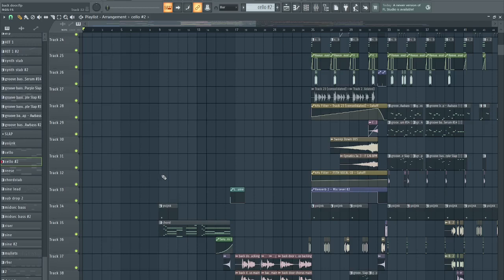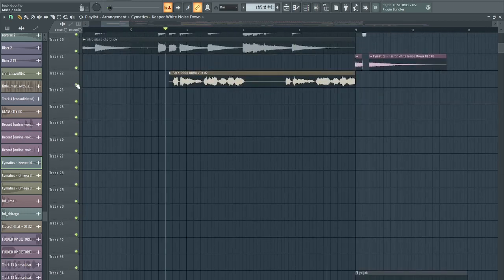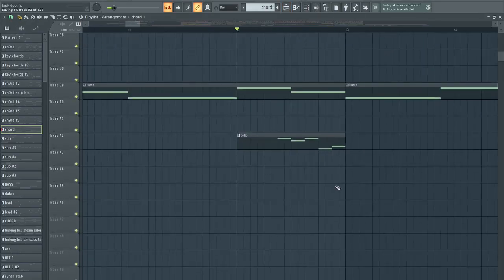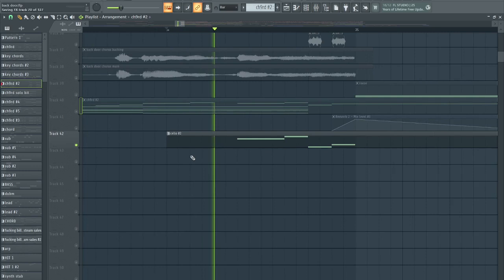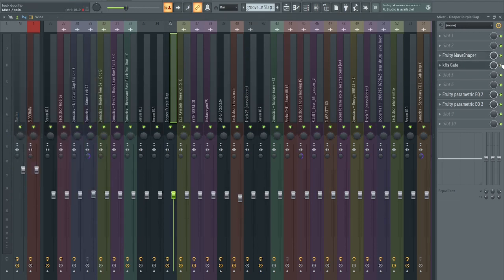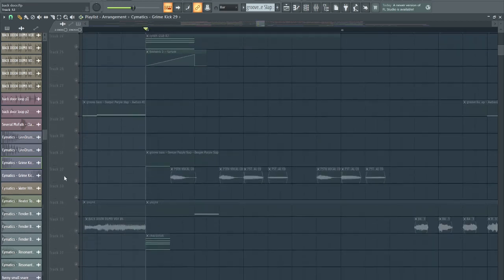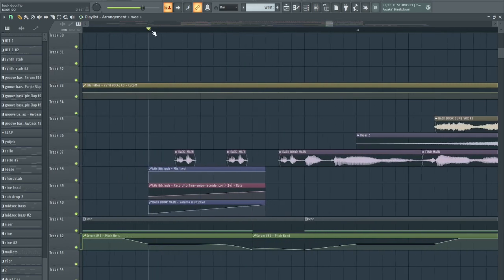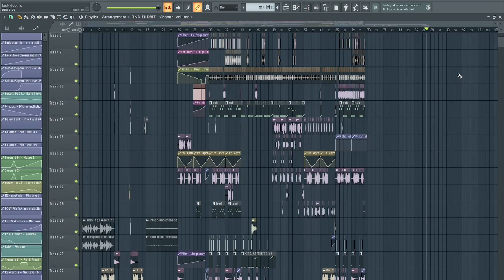back door breakdown / talking bout the song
how  2  bak dor